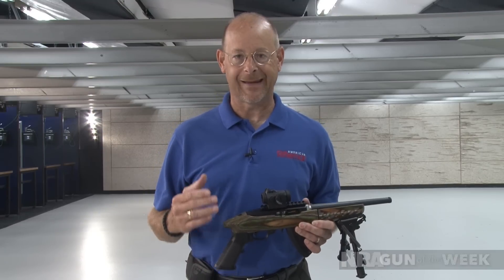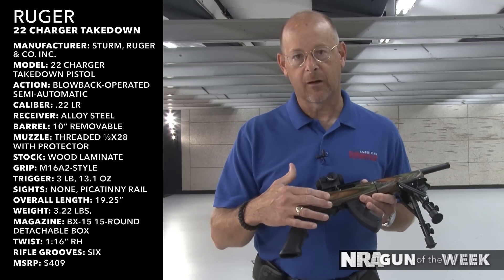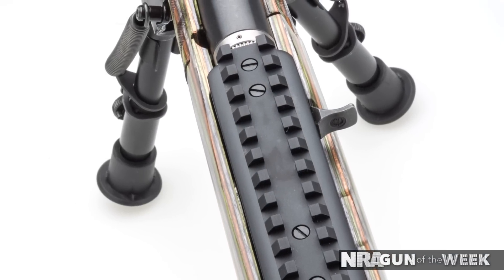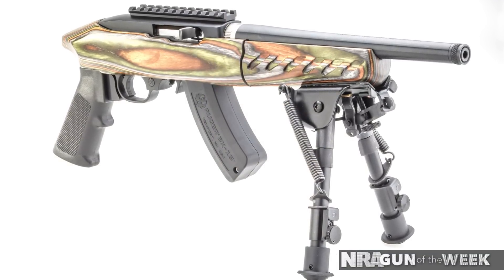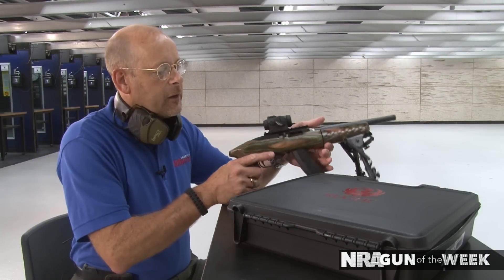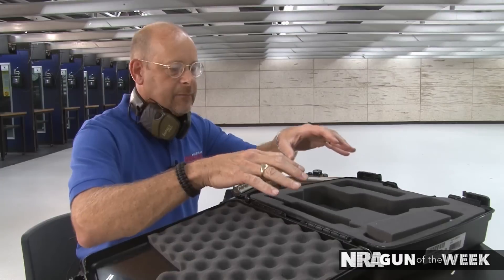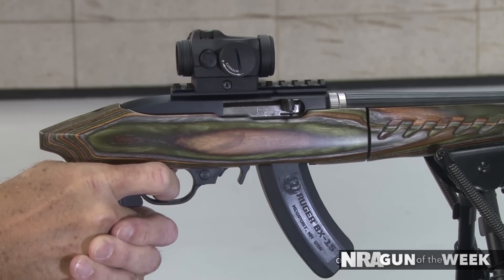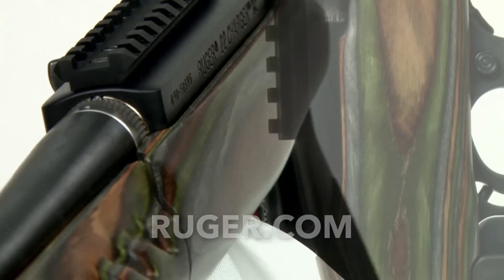NRA Gun Of The Week: Ruger 22 Charger Takedown Pistol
American Rifleman's Brian Sheetz demonstrates the .22 Ruger Charger Takedown pistol at the NRA Headquarters range.